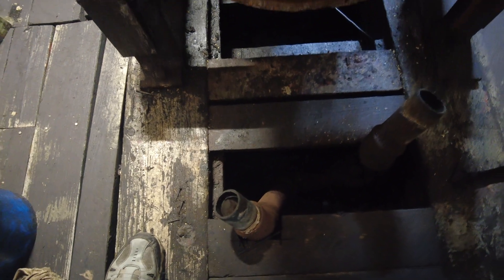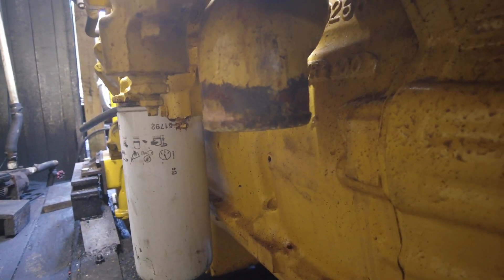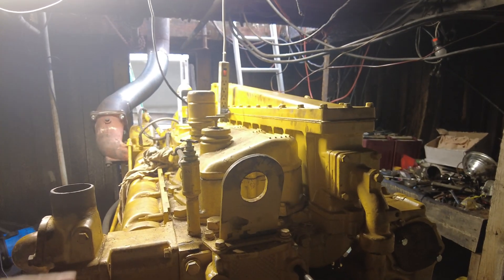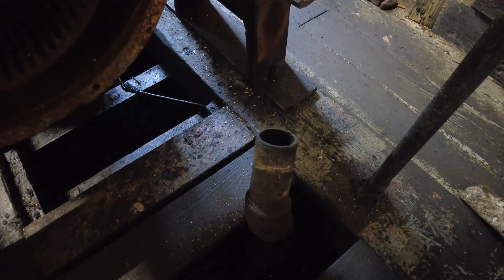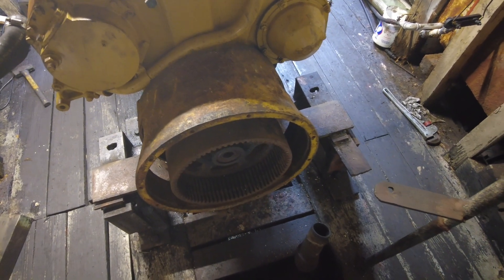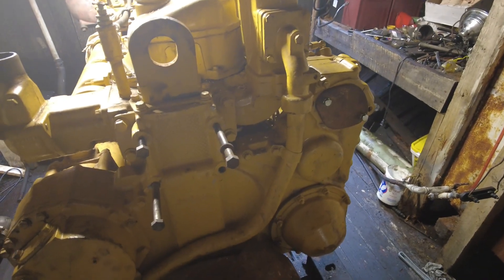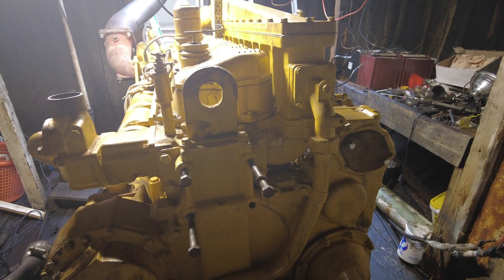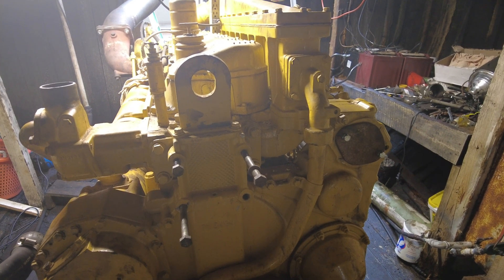Cooling the engine is requiring Shrimp Boat engineering!!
Capt. Johnny is working on locating a tank to modify into an expansion tank for the Dora F shrimp boat.  Another challenge that must be met before the Caterpillar engine roars to life.